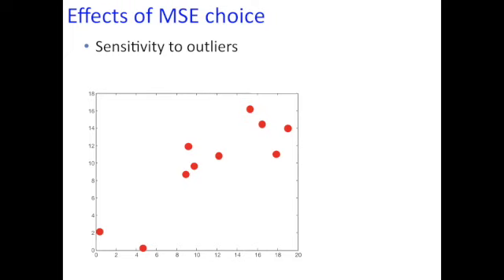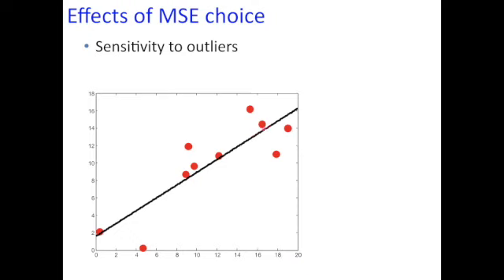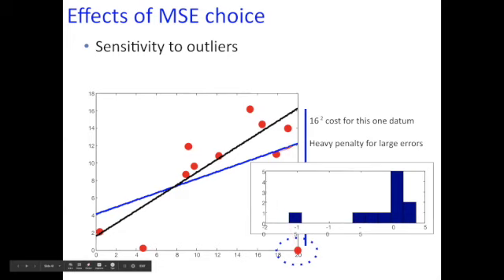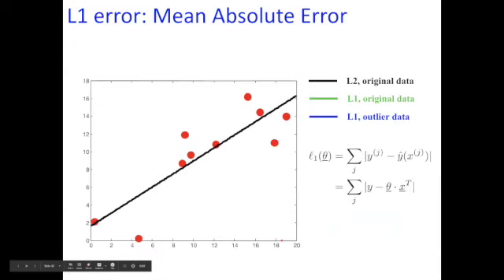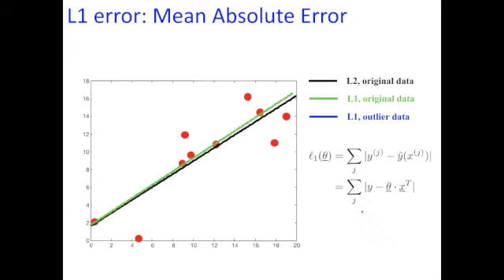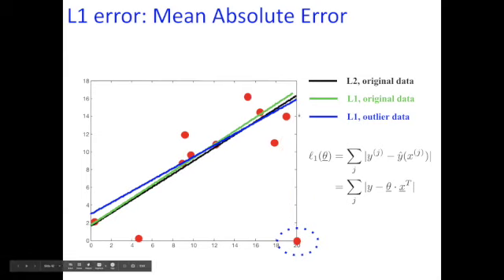linear regression - MSE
Comments on the choice of MSE loss function. how to handle outliers